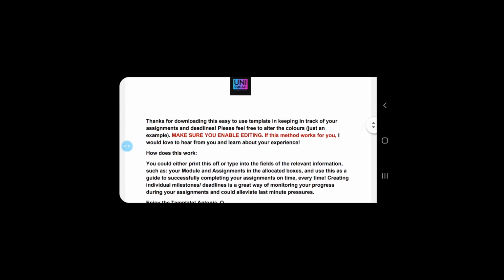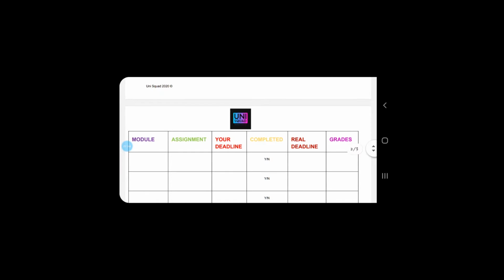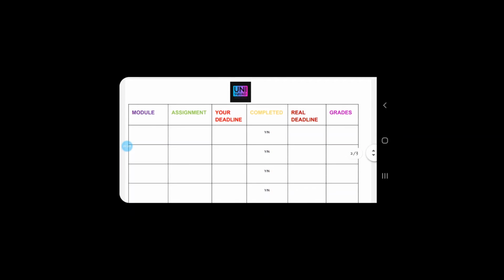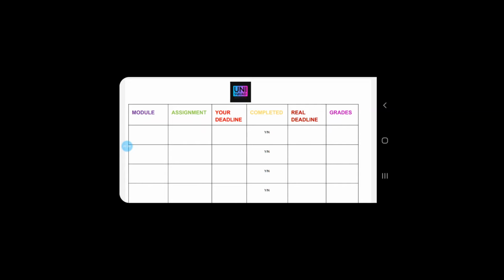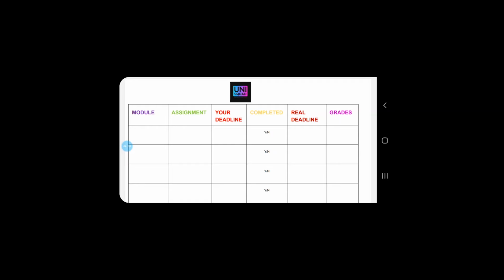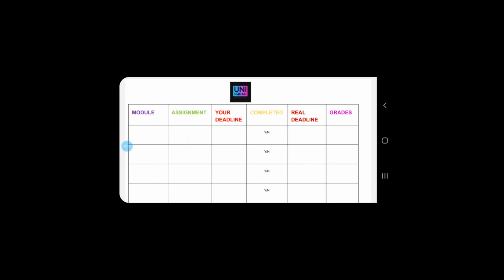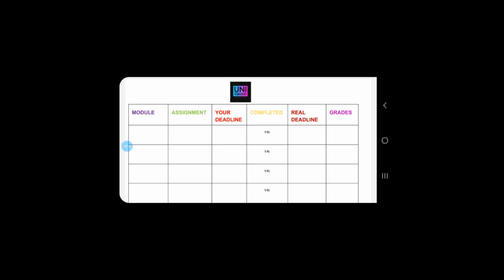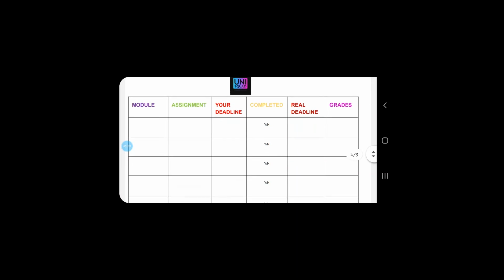UNI SQUAD's Assignment Planner Tutorial